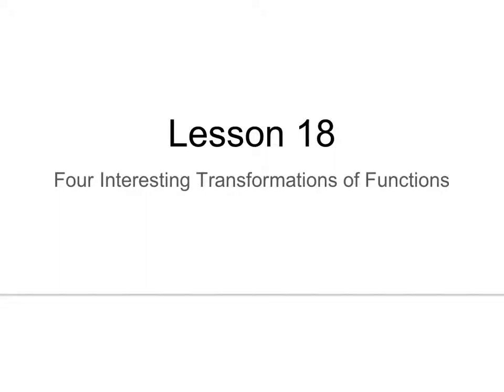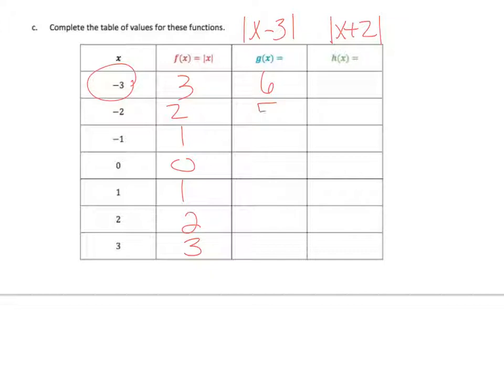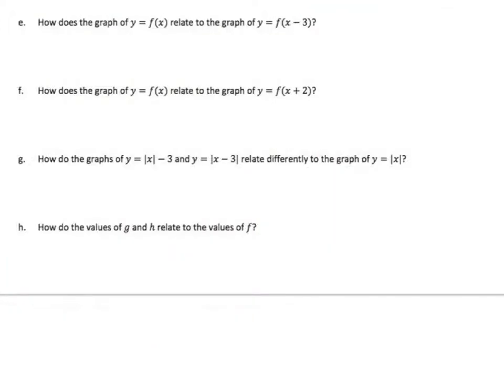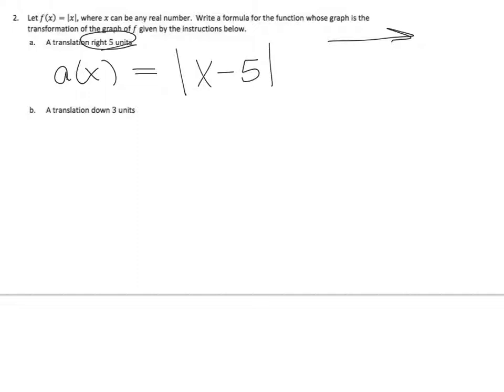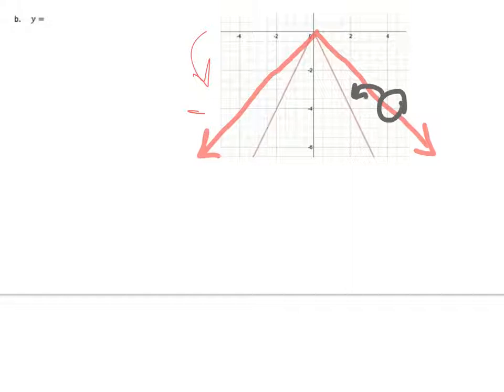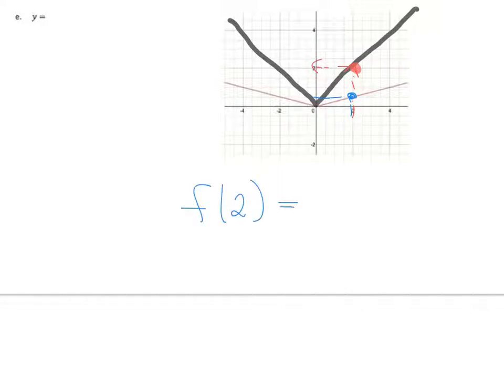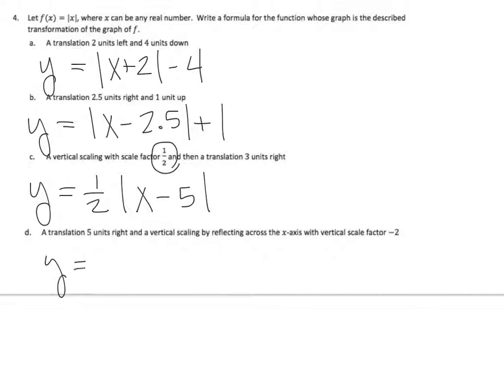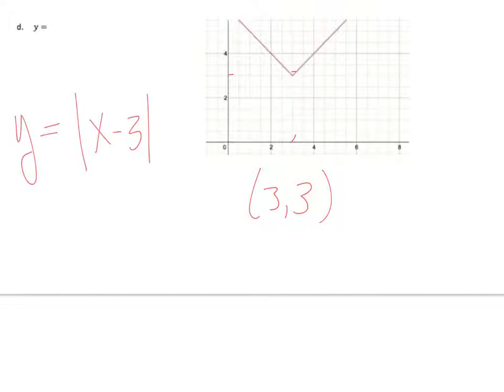lesson 18 four interesting transformations of functions